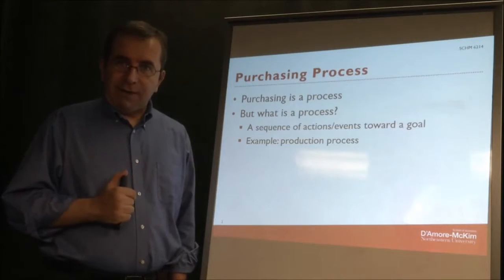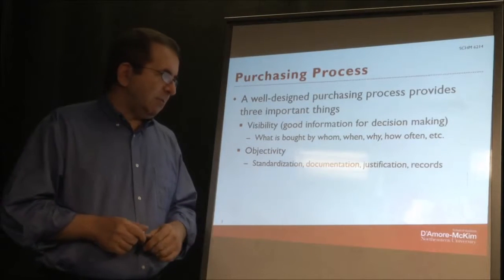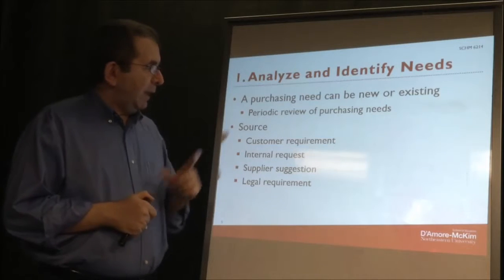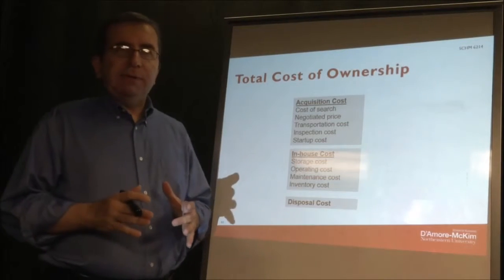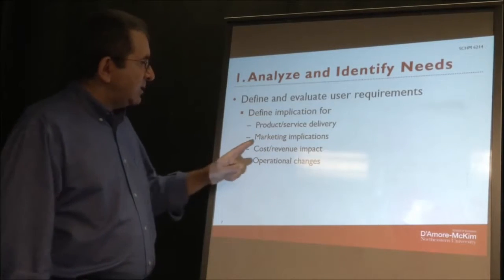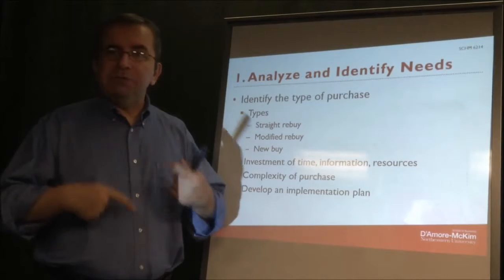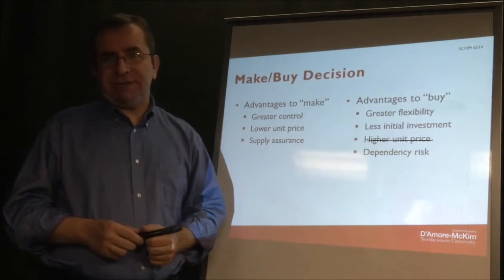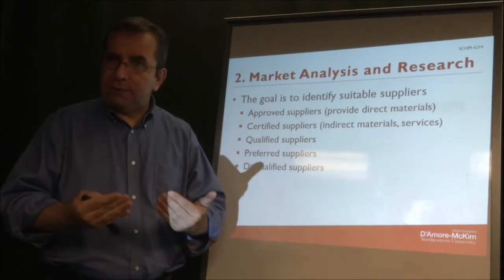Purchasing Process Part 1